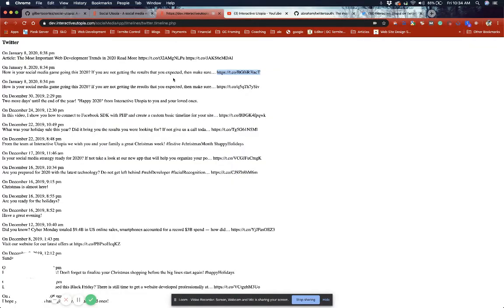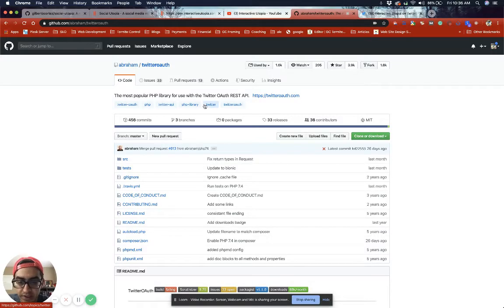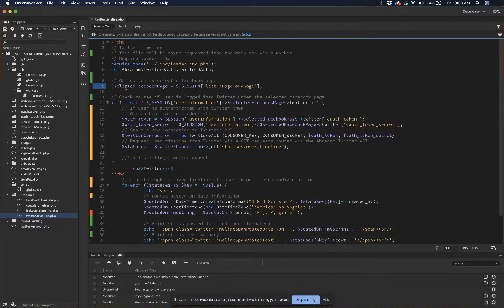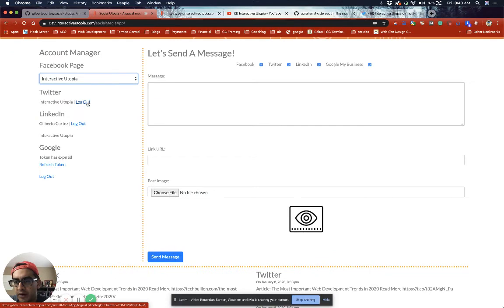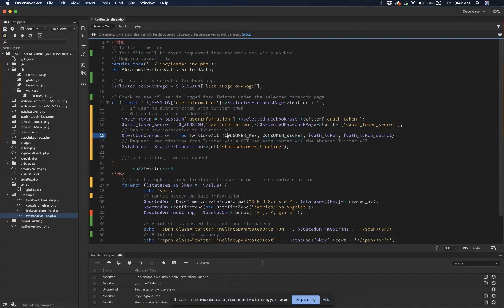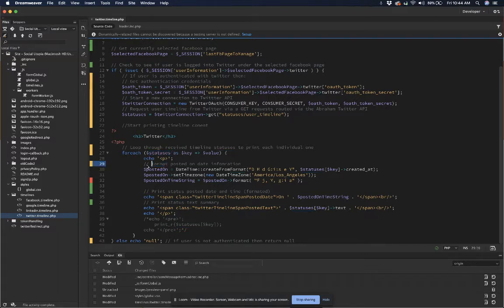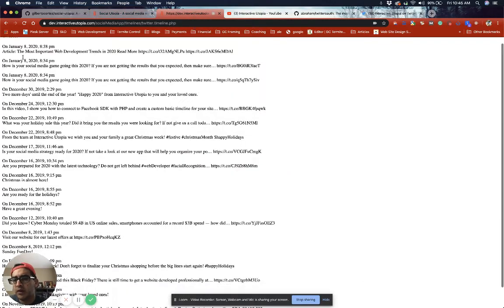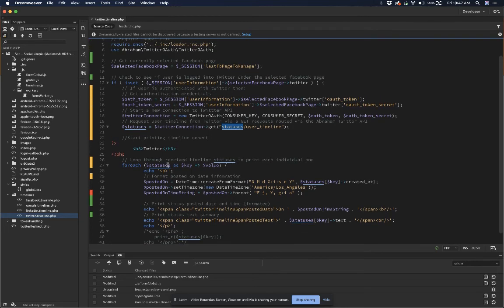Twitter User Timeline with PHP and TwitterOAuth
A simple example of how to display a Twitter timeline via its API using PHP and the TwitterOAuth package. It displays the Tweet and the date/time it was posted.